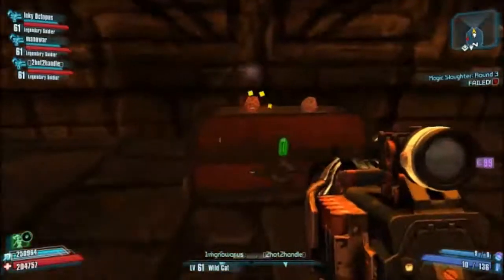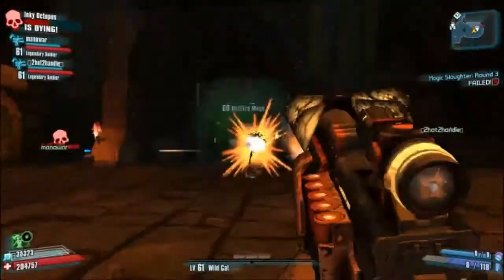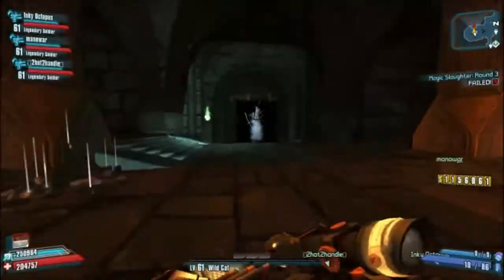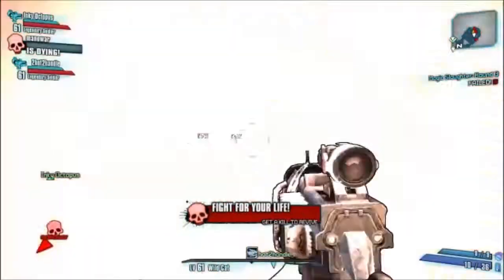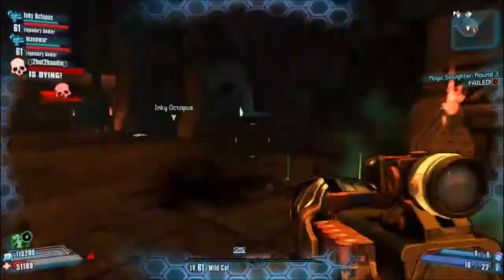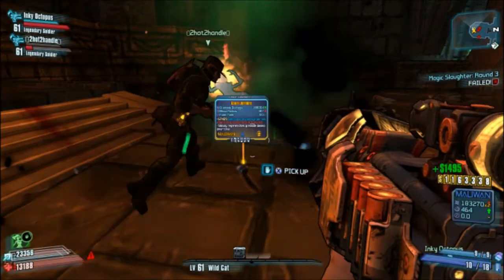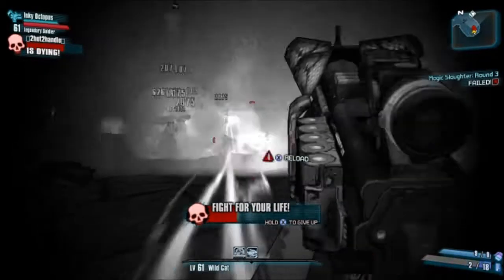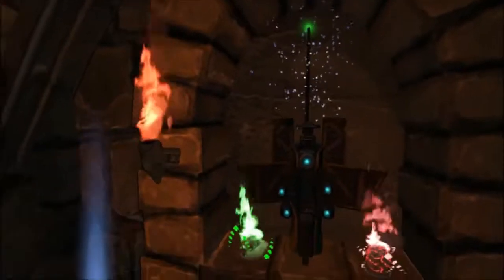Borderlands 2 Dragons Keep Legendary Grenade Mod Drop Guide And Farming Locations HD!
Hey guys its Quaint here!  I've found what and where the new Tiny Tina's Assault On Dragon Keep grenade mods drop from!  I've also included the farming run I take, as well as a video of the legendary dropping.

Borderlands 2, sequel to the critically acclaimed and best selling role-playing-shooter hybrid, once again delivers its unique flavor, characters and addictive nonstop collaborative loot-shoot gameplay. As in the original game, Borderlands 2 features an openworld game environment, but this time around the world players experience is larger and packed with more depth at all levels. The game features an all-new cast of characters, skills, environments, enemies, weapons, and equipment that come together in a carefully crafted and connected story. Make new friends, arm them to the teeth and fight alongside them on a relentless quest for revenge and redemption through the undiscovered and unpredictable living world of Pandora.